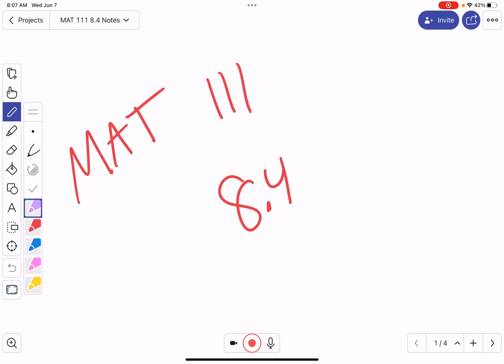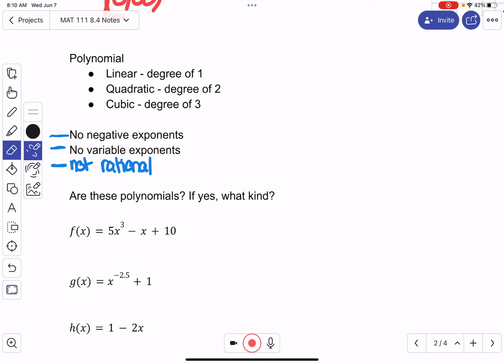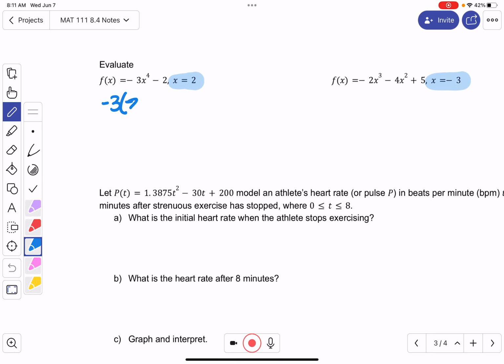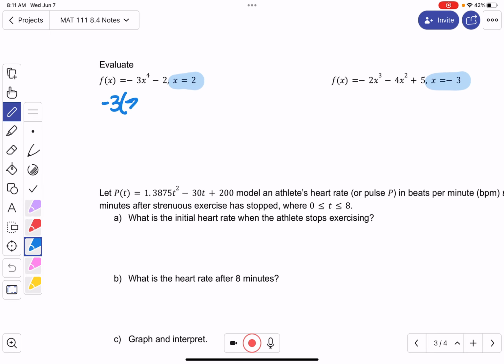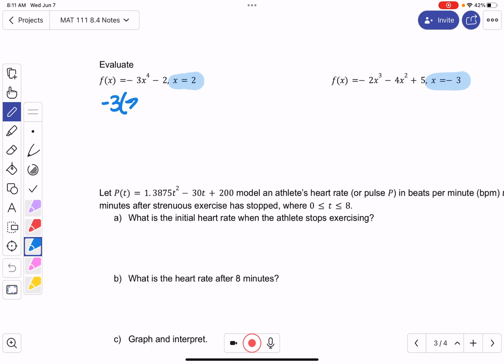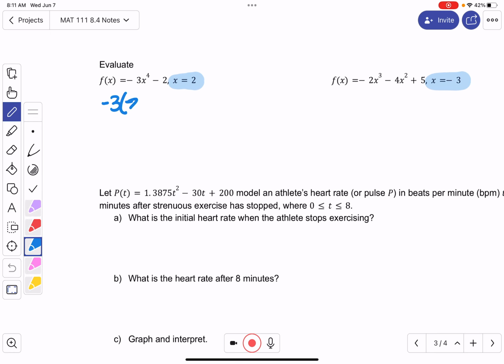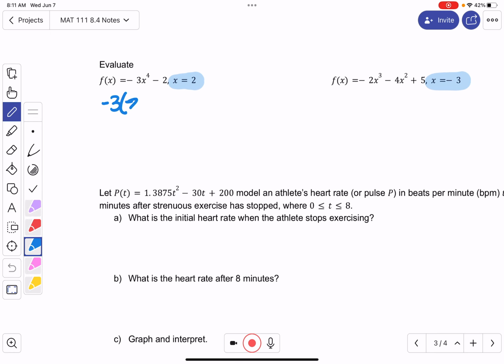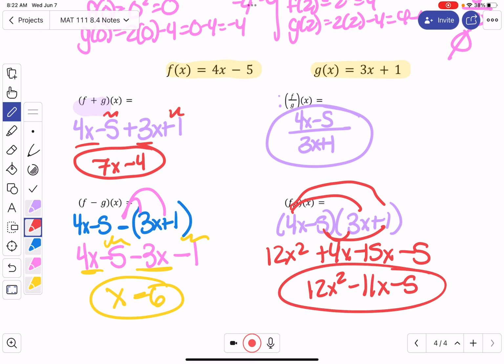MAT 111 8.4 Notes